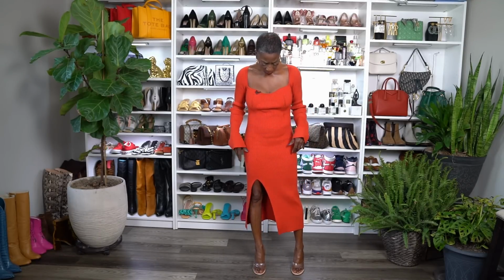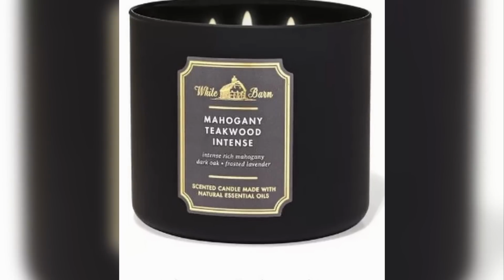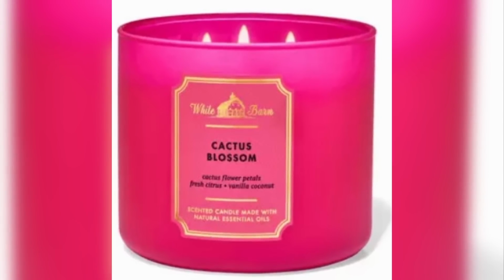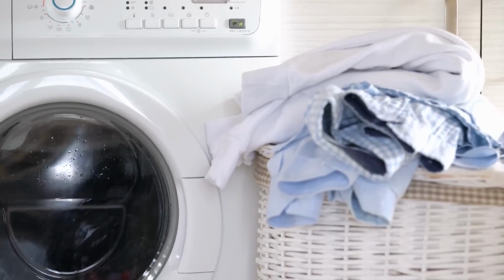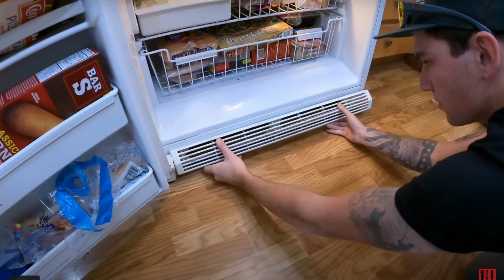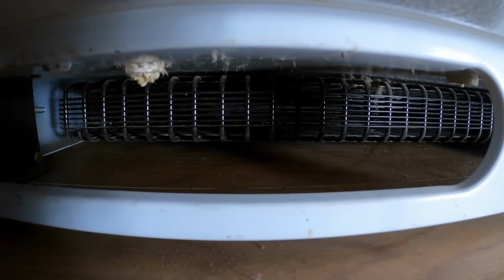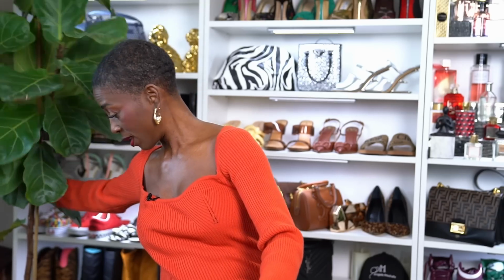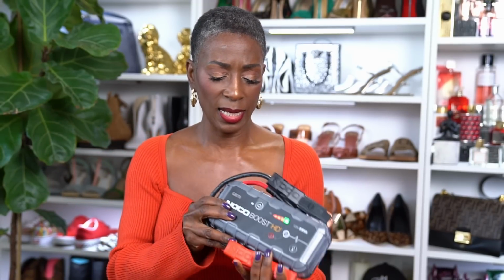10 Tips to Refresh Your Home for Spring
springcleaningmotivation springcleaning fashionover50 psalms 91:1-2 Even though the weather is still cool I'm getting my home ready for Spring. Spring is my favorite time of year (because of the the weather of course). I hope you enjoy these tips so you can get your home ready too! Have a blessed Sunday family!

~Angela Mashelle~

Change Your candles
Winter favorite - Mahogany teakwood
Spring favorites : champagne toast, Eucalyptus Spearmint, Cactus Blossom
Fresh Bamboo

Jump Start Battery
Smaller Jump Start Battery

The ShaButter I use on my skin and hair
My Dimensions:
Height - 5 ’3 1//2 “
Shoes - 8.5
Pants - 4 - 6
Tops - Small
Weight ~125 lbs

Eyes:
Mascara (from Amazon)

All videos are edited on DaVinci Resolve 17

Inspired by:@Brianna K “WATCH THIS BEFORE YOU START SPRING CLEANING! 🌸🧼🏡 34 SPRING CLEAN MUST-HAVES FOR YOUR HOME!@BriannaK